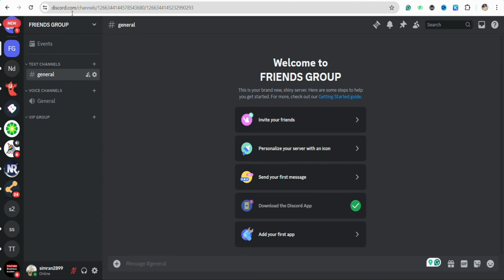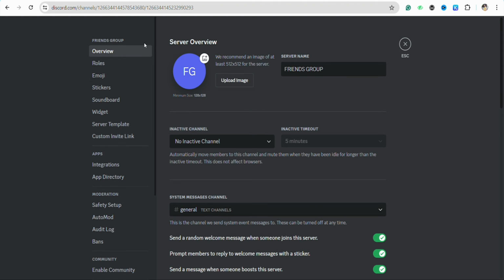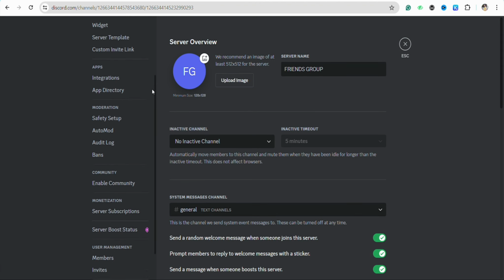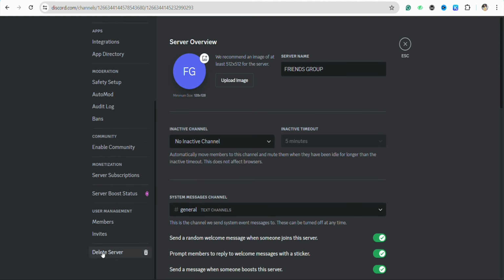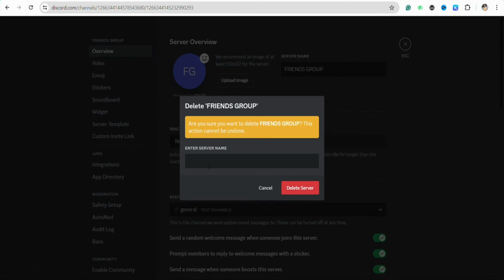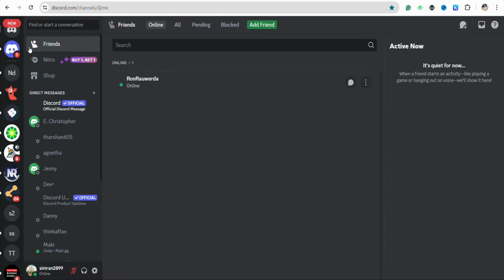How to delete discord server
In This Video, learn ,How to delete discord server ,delete server.